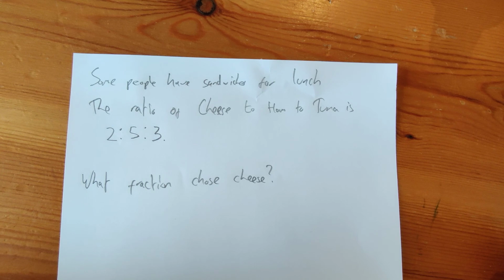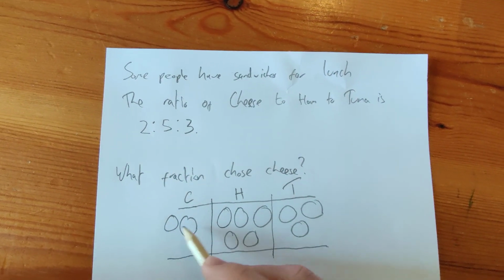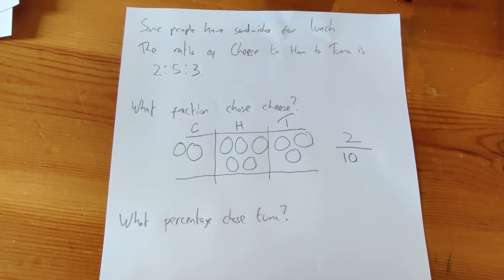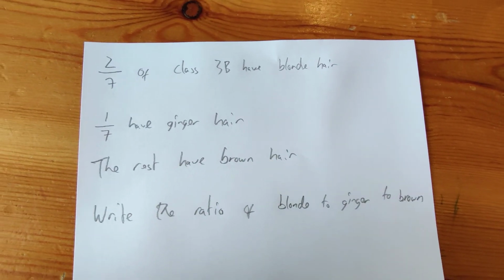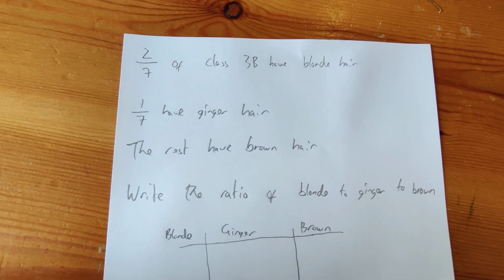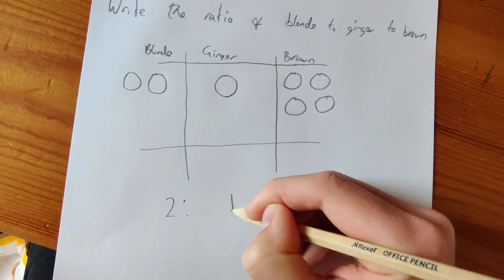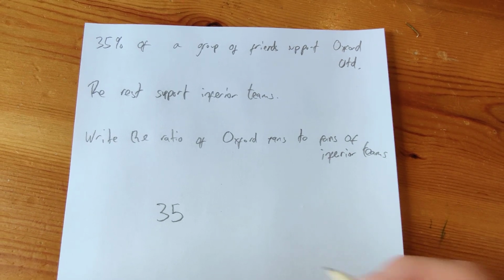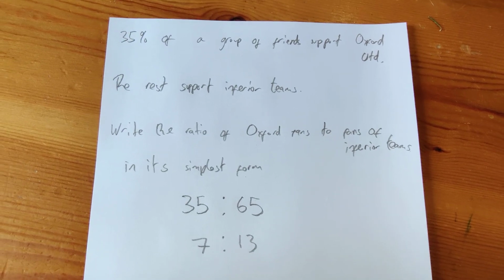Ratios, fractions and percentages